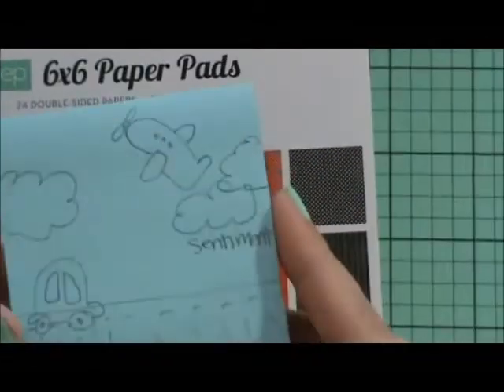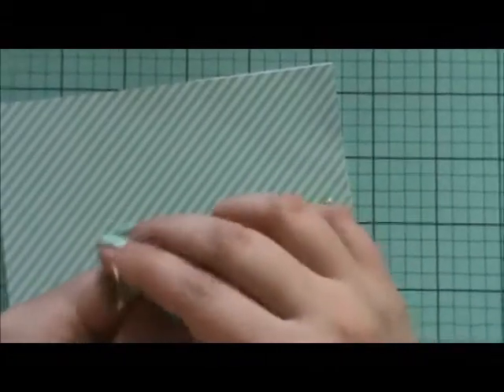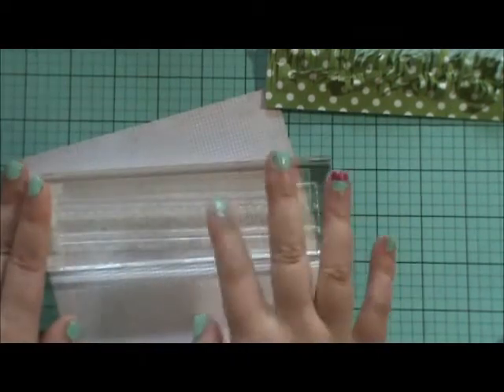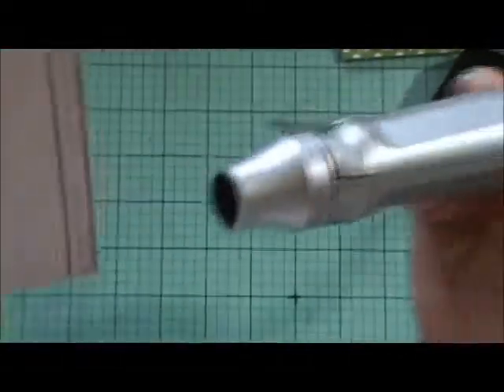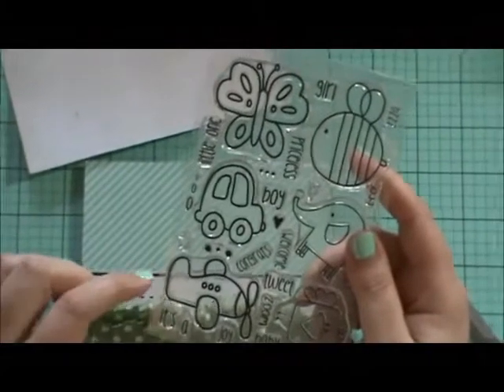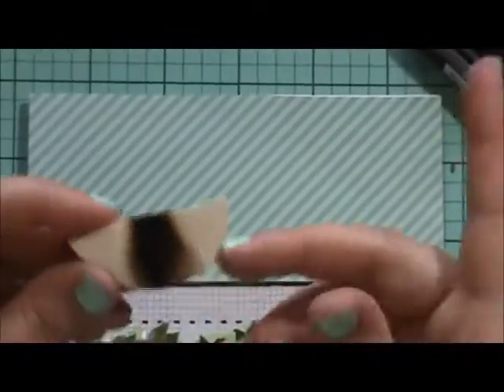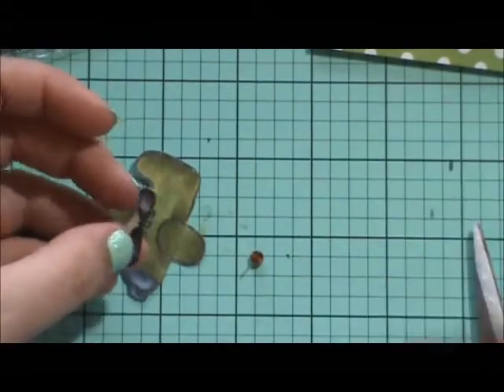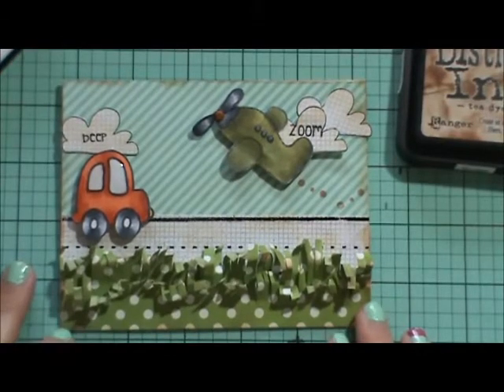The Alley Way Stamps videos with ali 3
I hope this card will inspire you to grab your crafting goodies and play along..